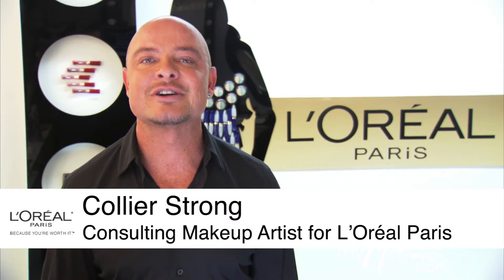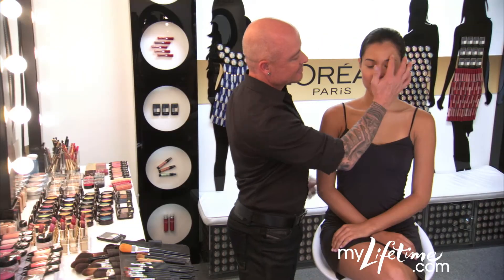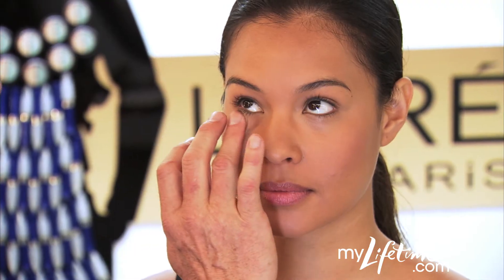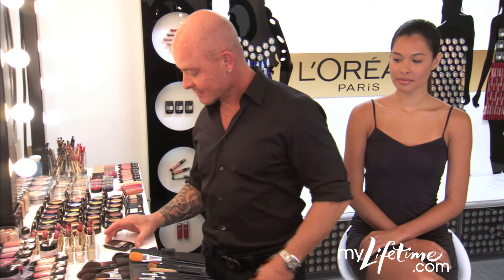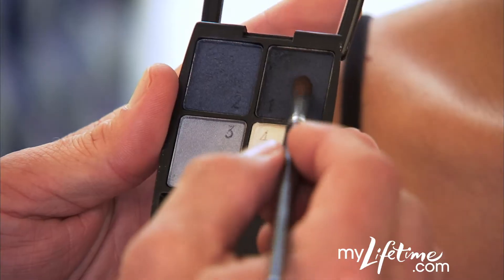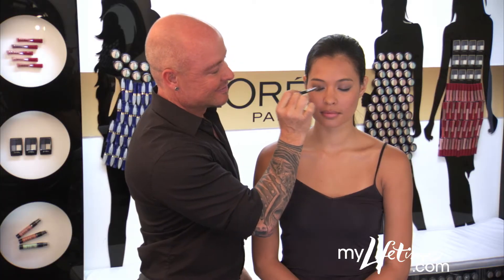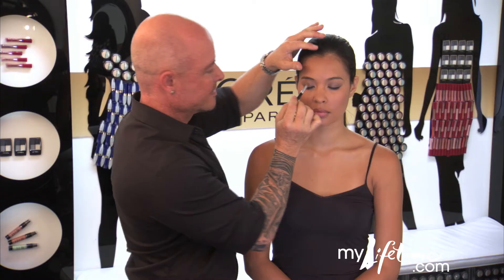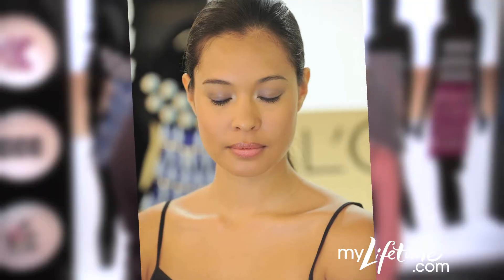Easy Smoky Eye - L'Oreal Paris Makeup Room | Lifetime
Add a dose of sultry smolder to your evening look. Consulting Makeup Artist Collier Strong shows you how to get the perfect smoky eye in 4 steps.